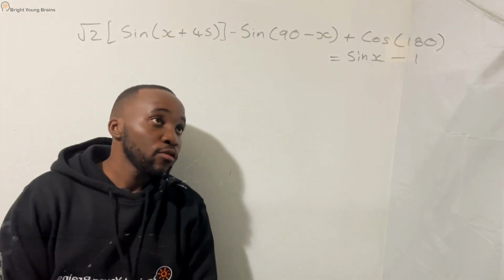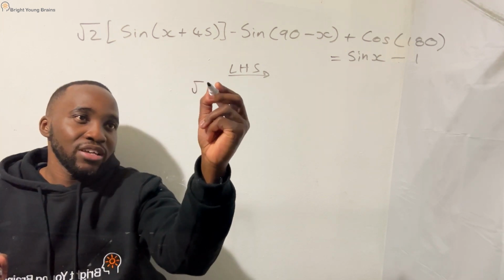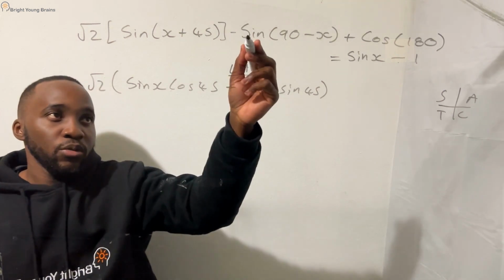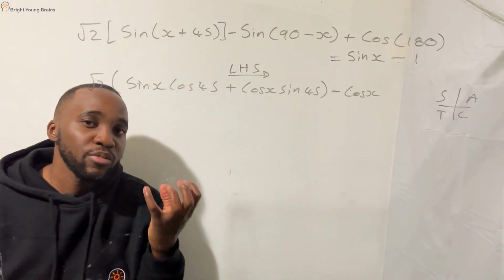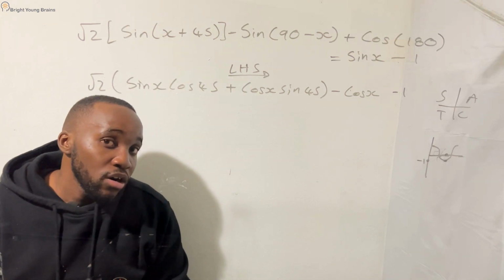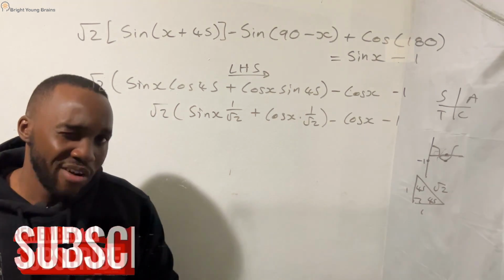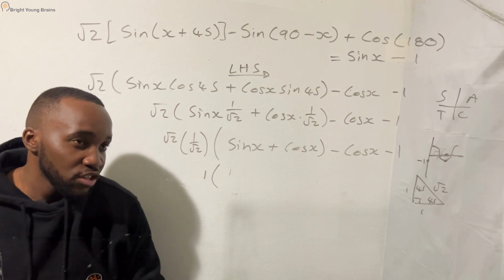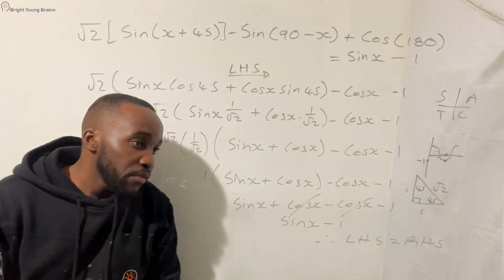Proving a Trigonometry Grade 12 Identity Using Compound Angles with Surds and Special Angles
Master the art of proving trigonometric identities involving compound angles, surds, and special angles with this Grade 12 tutorial! In this video, we dive into advanced techniques for simplifying and proving identities that incorporate these elements. Follow along with detailed, step-by-step examples to understand how to handle complex expressions and apply key trigonometric principles effectively. Ideal for students looking to excel in their trigonometry studies and tackle challenging identity proofs with confidence. Watch now to enhance your skills and ace your exams!